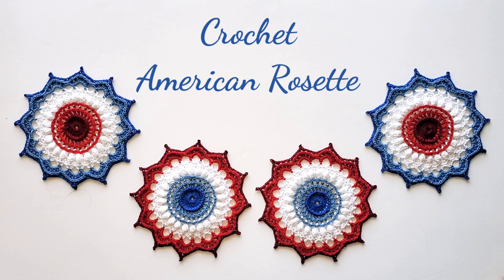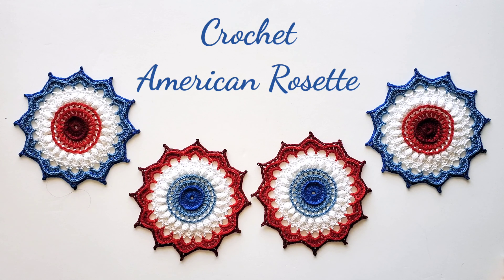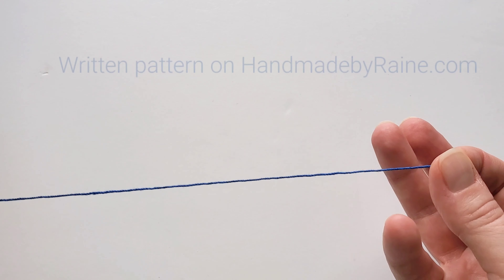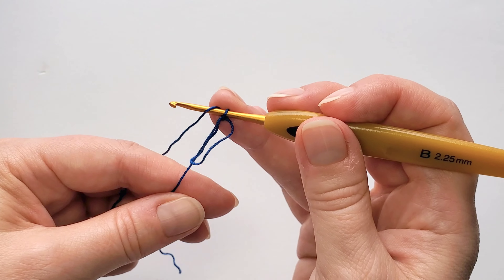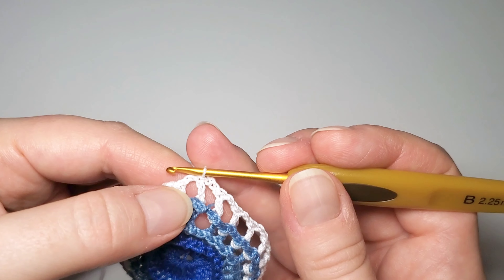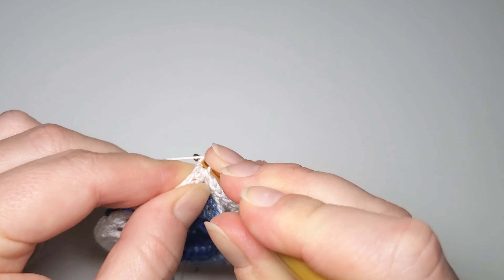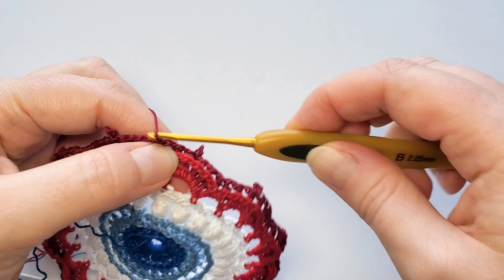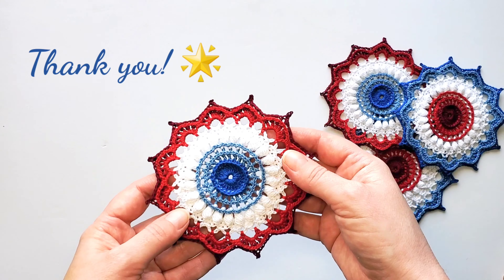How to crochet American Rosette 🇺🇸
Let's crochet American Rosette!

It has only 10 rounds!
Skill level is intermediate.
The rosette measures about 5" in diameter.

Recommended crochet hook is size 2.25 mm.
In the tutorial I use Aunt Lydia's crochet thread size 10 and you can buy it (ad)

Please share the photo of your rosette on my Facebook